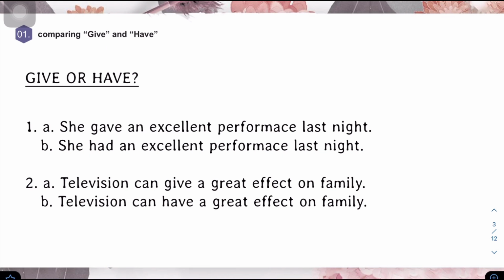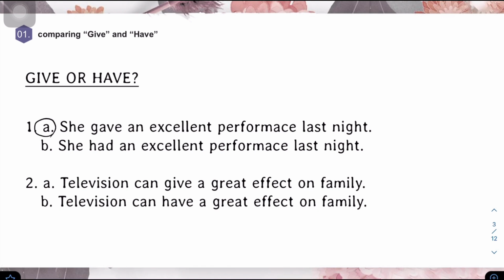“Give or Have?”, 14 January 2023